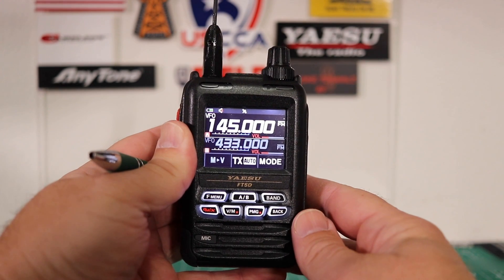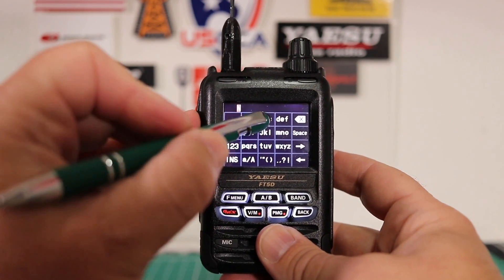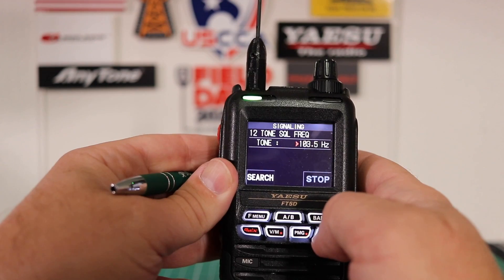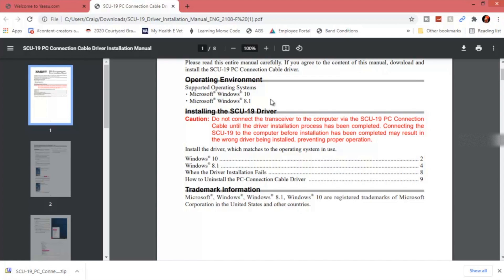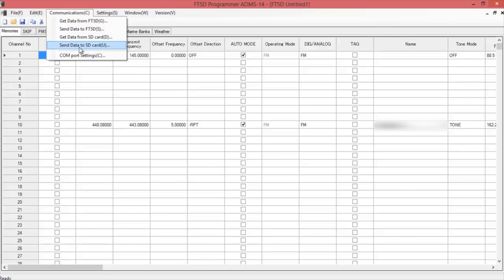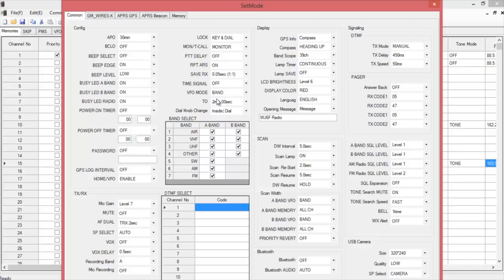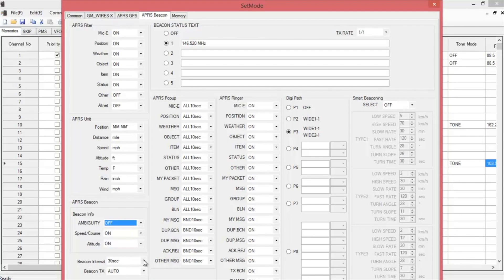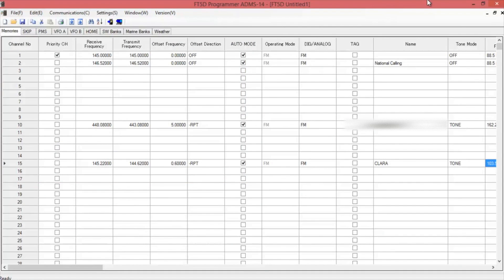Yaesu FT5D How To Program Manually And With A Computer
This video shows you how to program both simplex and repeater frequencies into the Yaesu FT5 Programming From Front Panel And Computer. The software used is from Yaesu and is the ADMS-14. Best part about this software is that it is free to download. However, you will need the SCU-19 programming cable. The Yaesu FT5 is one of the easiest radios to program from the front panel.

~~~CHAPTERS~~~
0:00 Intro
0:19 Simplex Frequency Input
2:10 Repeater Frequency Input
4:23 Programming with Computer
11:24 Conclusion